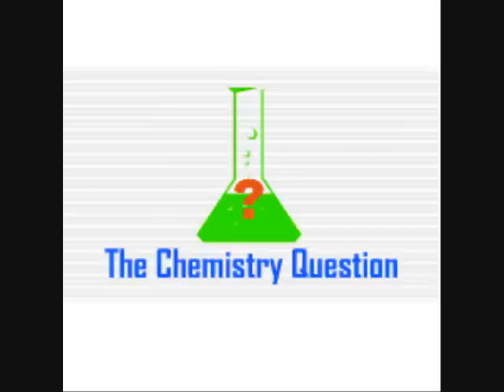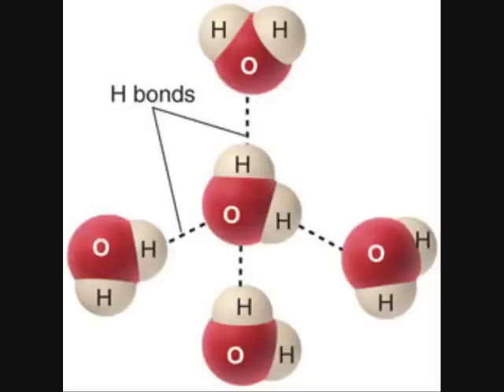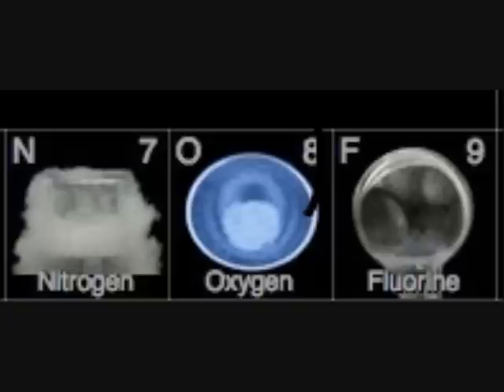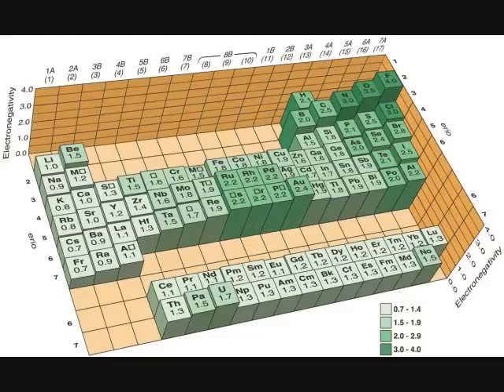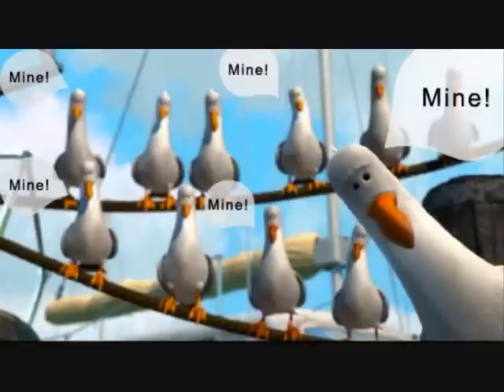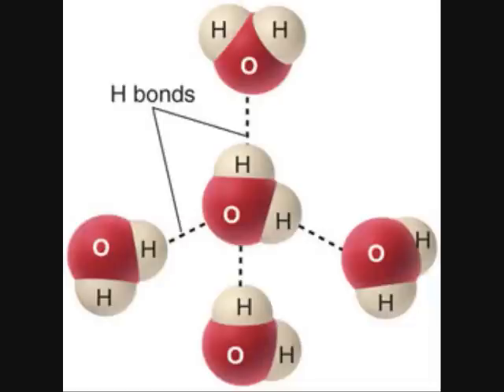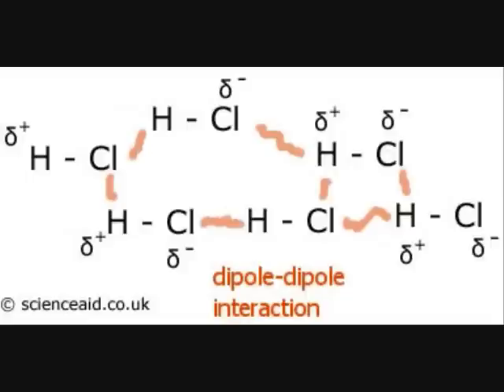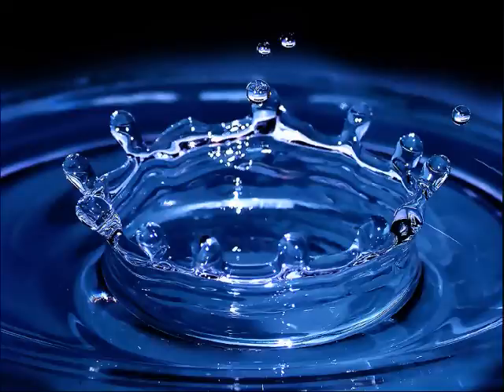Intermolecular Forces Part Three: Hydrogen Bonding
Final video in the Intermolecular Forces series.  Leave any questions or suggestions in the comments below.